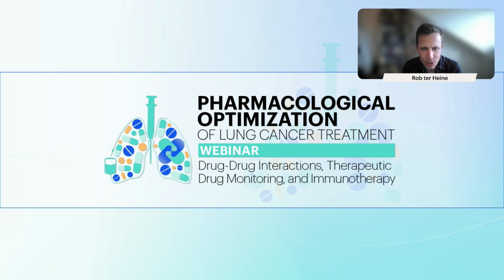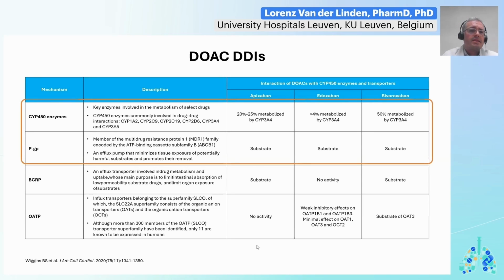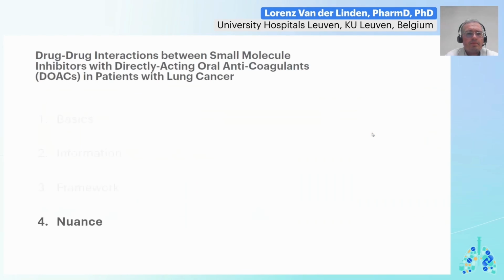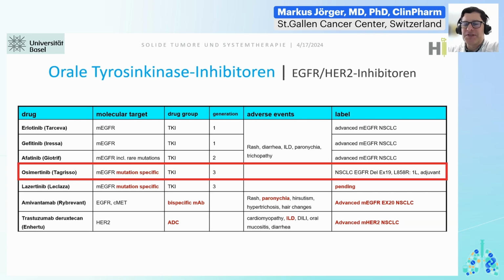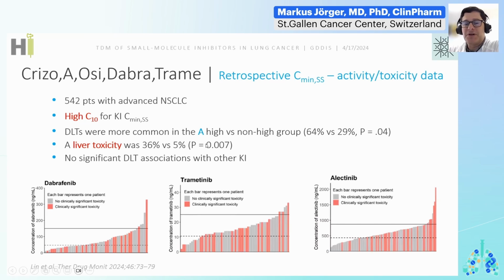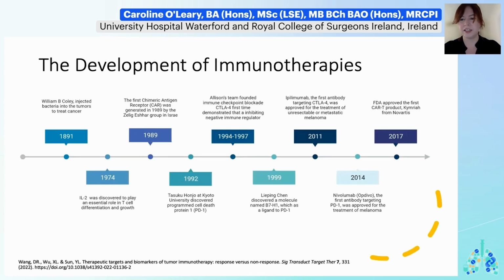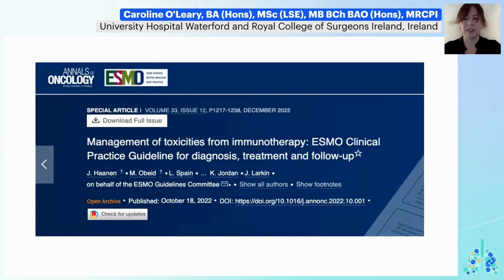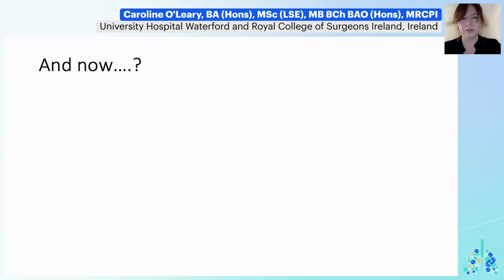Lung Cancer Treatment Webinar 2024 Full Recording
Pharmacological Optimization of Lung Cancer Treatment Webinar: Drug-Drug Interactions, Therapeutic Drug Monitoring, and Immunotherapy

Meeting Description
Lung cancer is the second most common cancer worldwide, with an incidence of 2.2 million cases in 2020, usually diagnosed in people aged 60 and older. Non-small lung cancer (NSCLC) is the most common type of lung cancer. The first-line treatment of advanced NSCLC consists of small molecule inhibitors (SMIs) and immune/chemotherapy.

With the advent of these novel therapies, several pharmacological issues have arisen that need the full attention of clinicians, pharmacists, and clinical researchers.

First, SMIs are often inhibitors, inducers and substrates of CYP450 isoenzymes and/or membrane transporters, such as CYP3A4 enzyme and P-glycoprotein (P-gp), and therefore at risk for Drug-Drug interactions (DDIs). Lung cancer patients have an increased risk of thrombosis, and the standard treatment is Directly-acting Oral Anti-Coagulants (DOACs). DOACs are substrates of CYP3A4 enzyme and/or P-gp. Coadministration of SMIs and DOACs is a potential risk for DDIs that implies an increased risk of bleeding and mortality, due to changes in DOAC concentration.

Therapeutic Drug Monitoring (TDM) can be applied to check whether the concentration is still in the therapeutic range or requires a dose adjustment. For new drugs on the market, the effectiveness of TDM is unknown, and practical recommendations for TDM are often missing.

Nowadays, immunotherapy is commonly used in the treatment of lung cancer. Unfortunately, treatment with immunotherapy, e.g. immune checkpoint inhibitors, is related to immune-related adverse events (irAE). Examples of irAE are skin toxicity, endocrinopathies, neurological toxicity, and haematological toxicity.
When grade 3 or 4 toxicity of immunotherapy occurs in a patient, the discussion is to resume the therapy or use the rechallenge strategy. A patient who has previously developed severe irAE is at risk for redeveloping severe toxicities. Therefore, healthcare professionals are hesitant to retreat, even though patients may derive clinical benefit. Healthcare professionals must choose a treatment option based on consideration between the clinical benefit and treatment-related toxicities for an individual patient.
The ESMO guideline provides a step-by-step plan and recommendations for each toxicity, its degree of severity and how to act in the event of an occurrence.